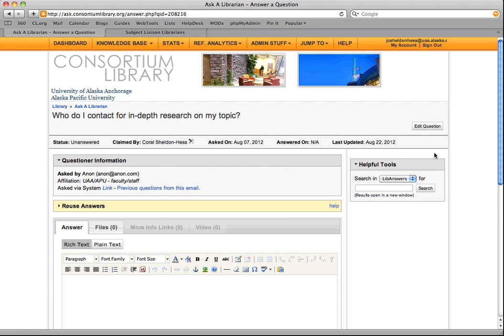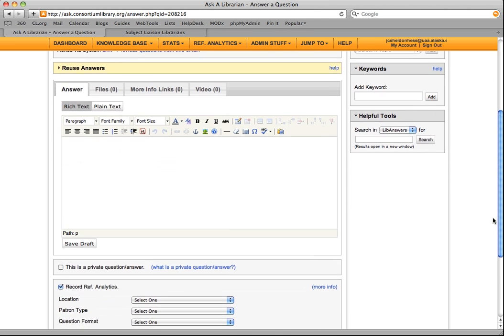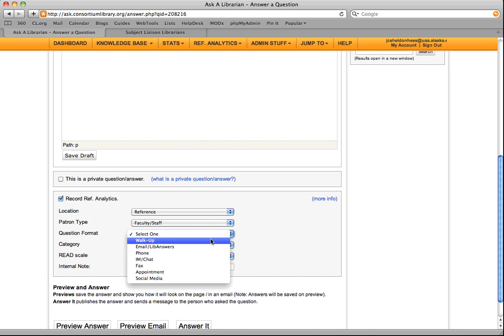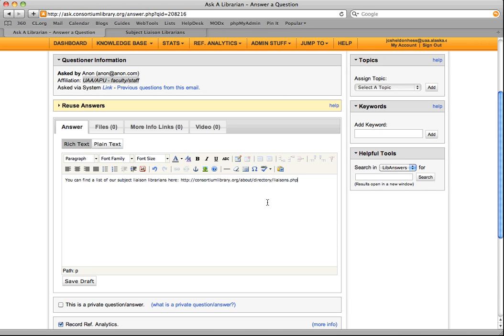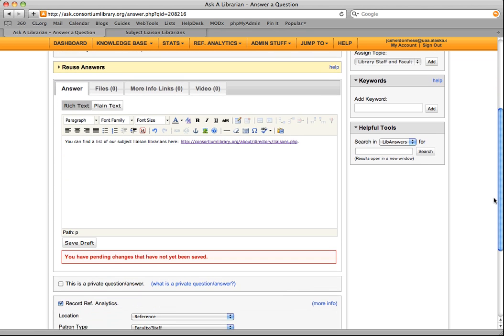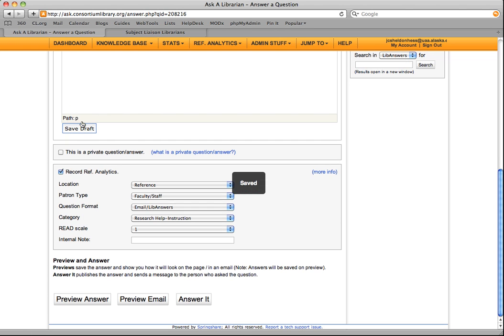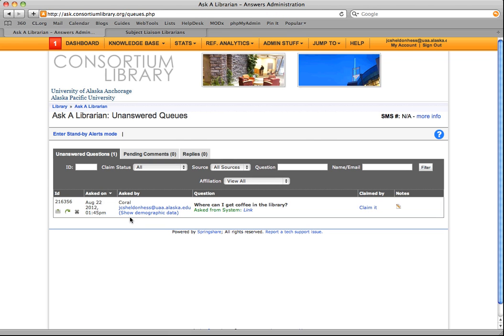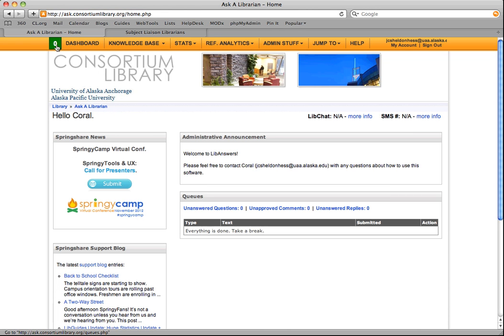Using Ask A Librarian/LibAnswers - Email Replies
I made this video to show my colleagues how to use LibAnswers to answer email questions from patrons.